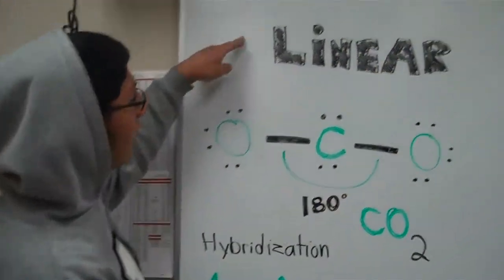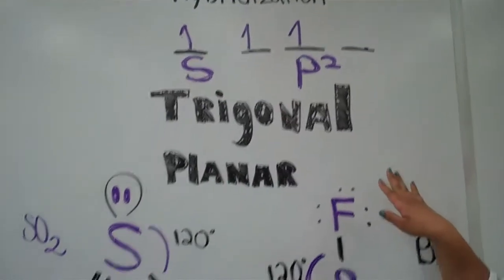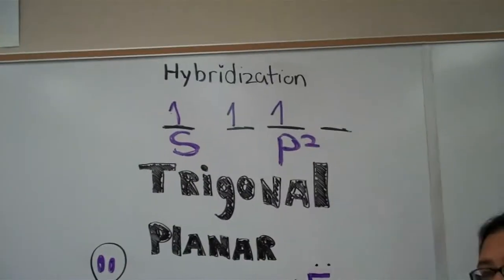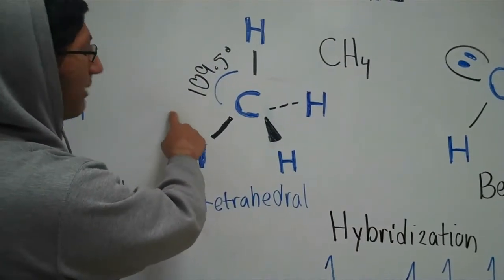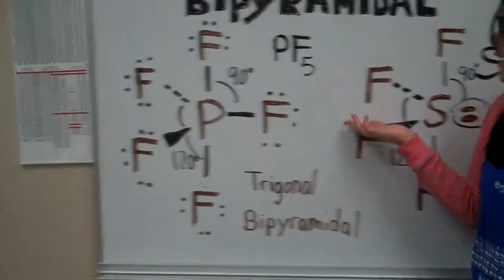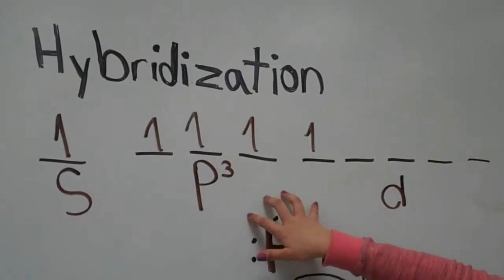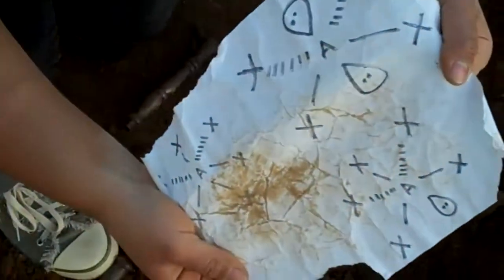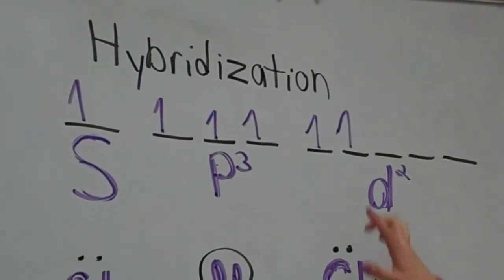Molecular Geometry Chemistry AP